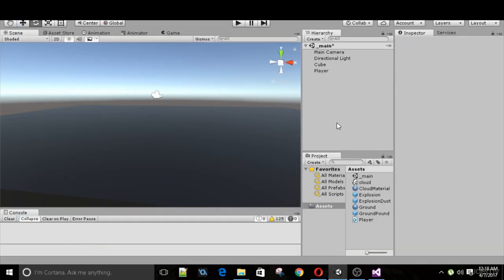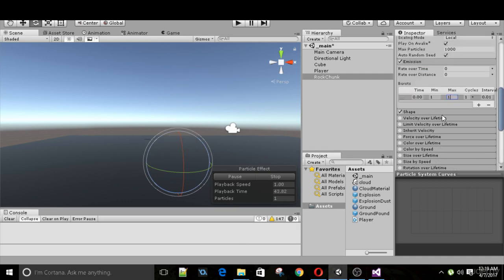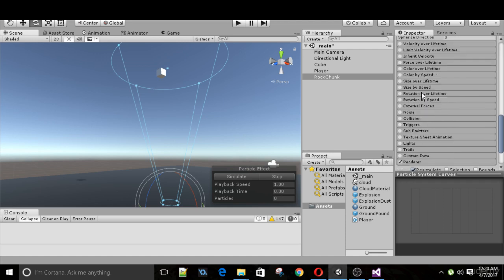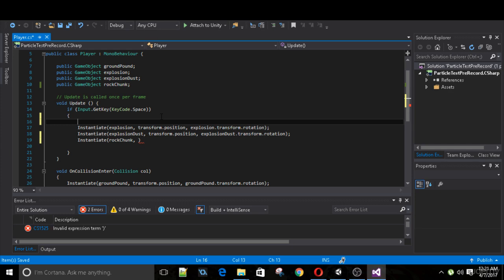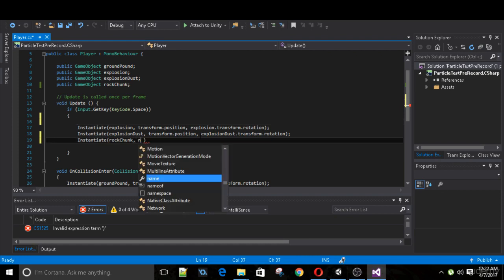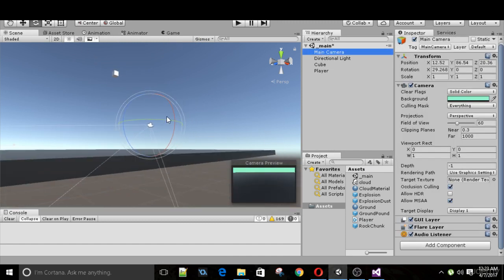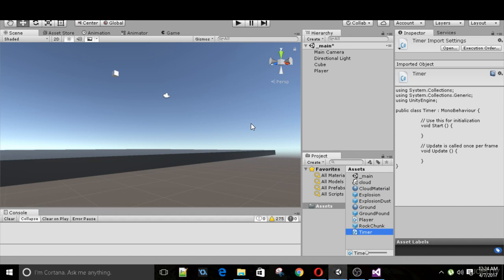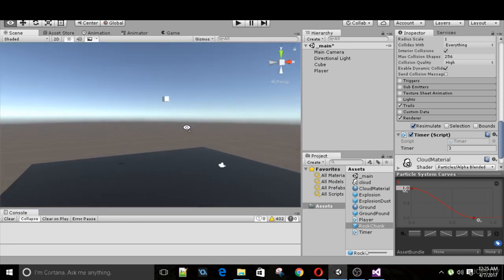Polishing our explosion particle